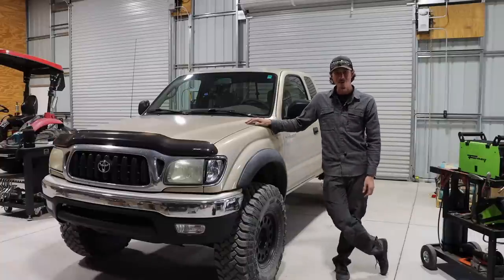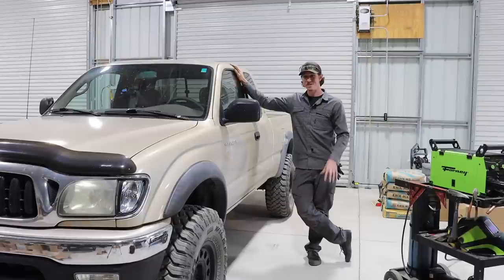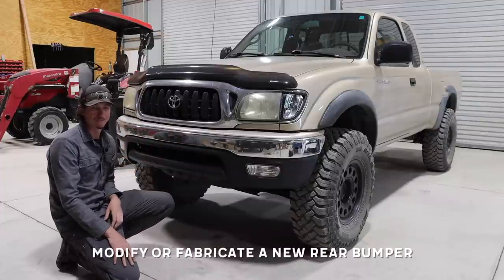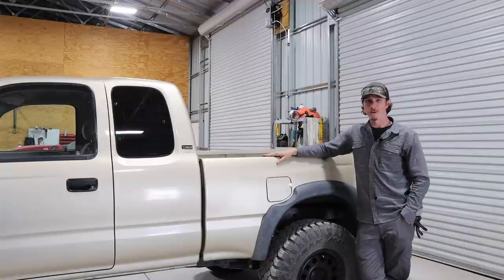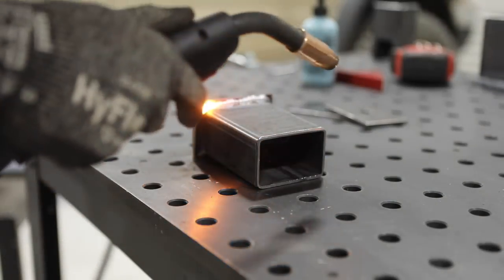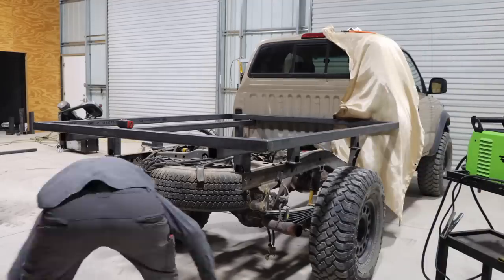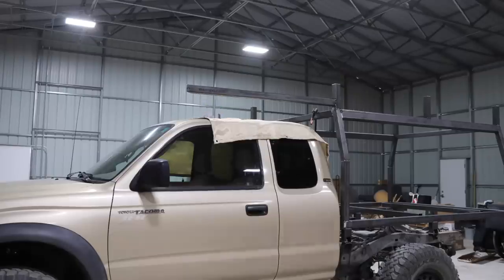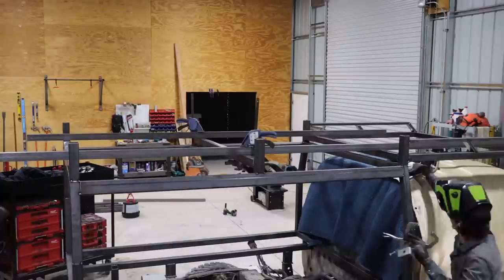Building The Ultimate Tacoma Work Truck Tray | Part 1 - First Generation Toyota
🙏 If you enjoy our videos, consider buying us a coffee and supporting the channel :)

Chapters
0:00 - Goals for the truck
5:59 - Remove truck bed
6:49 - Fabricate new truck bed
8:58 - Upper supports
12:56 - Packout mounts